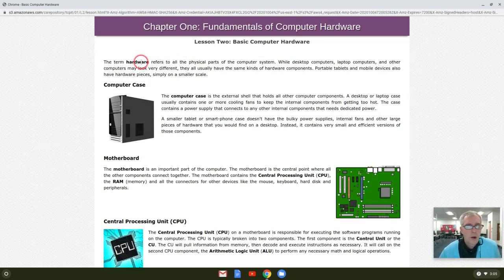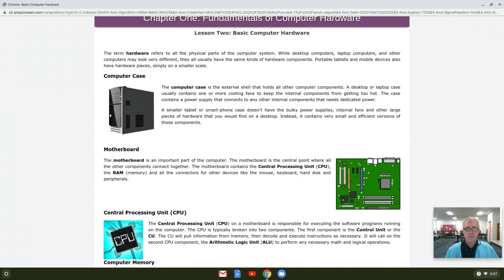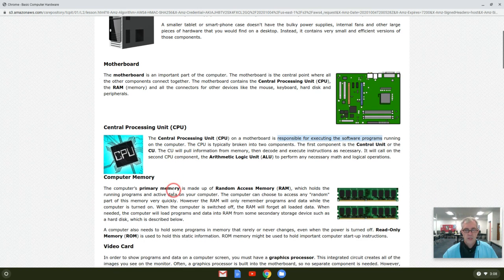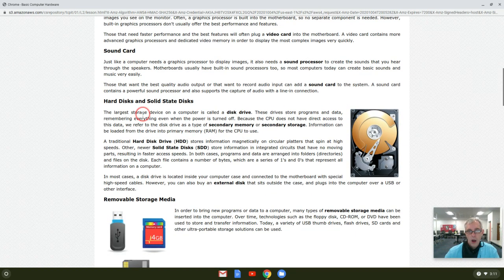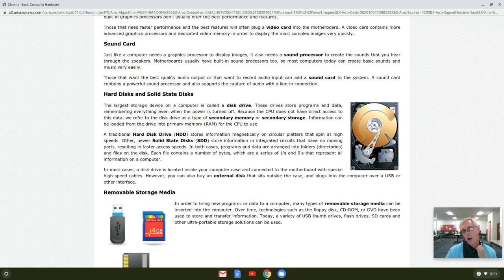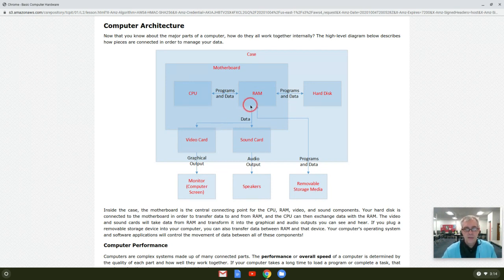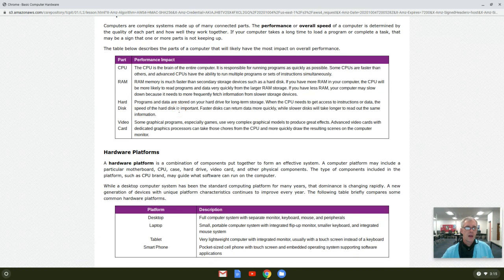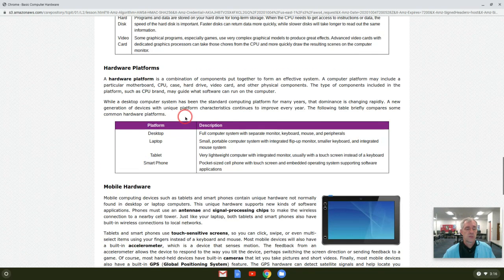PIT - CompuScholar Lesson 2